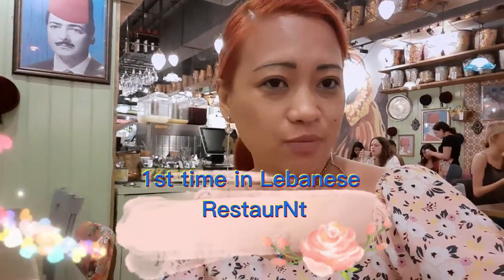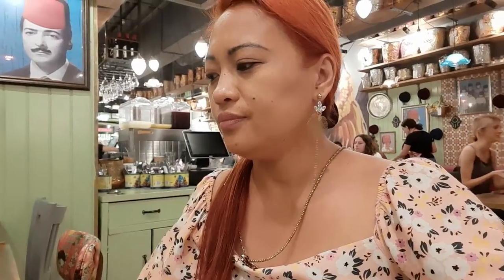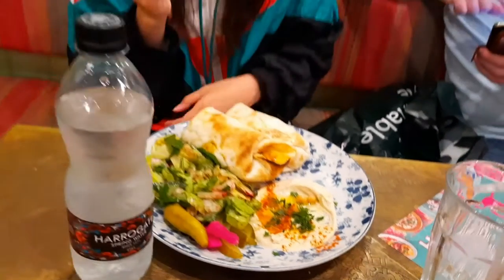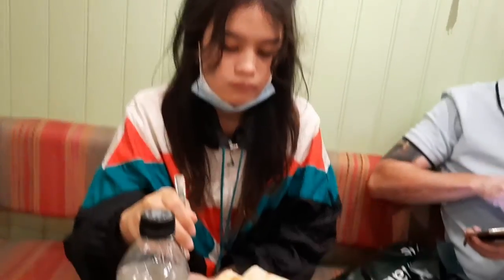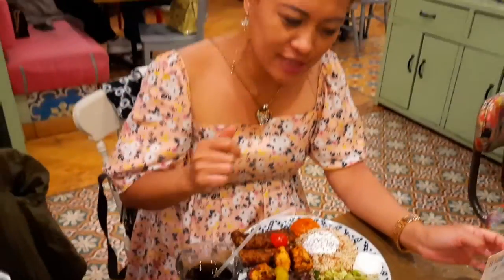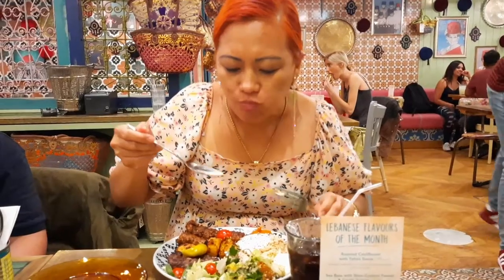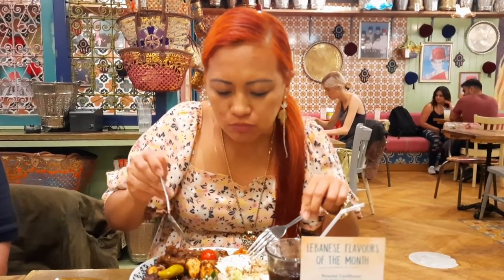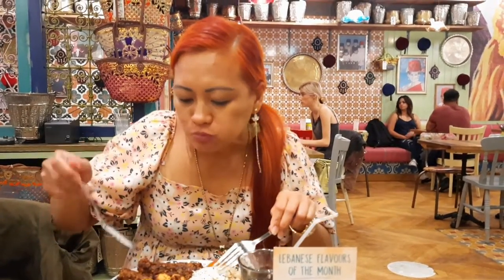Comptoir Libanais Restaurant in Grand Central BIRMINGHAM